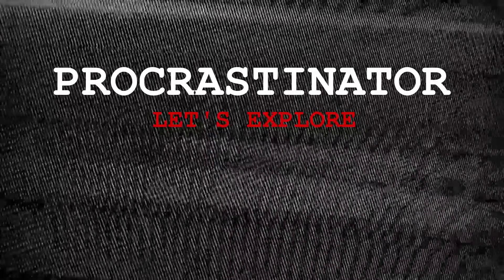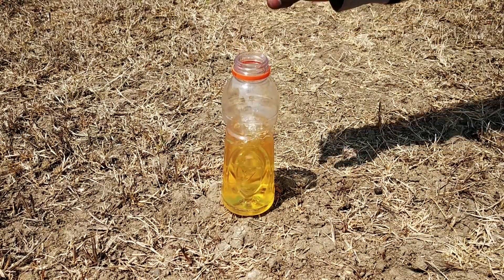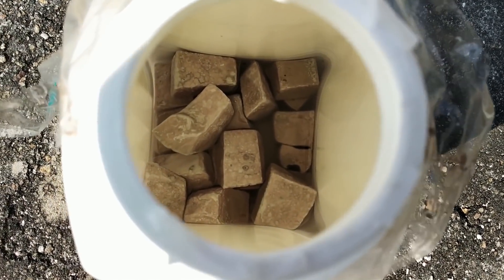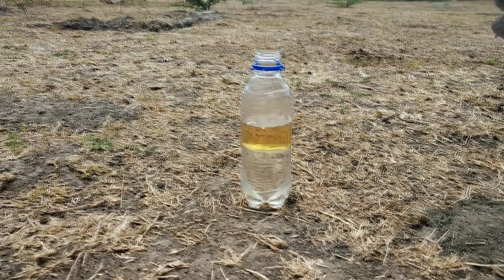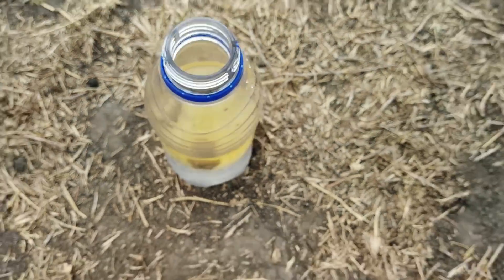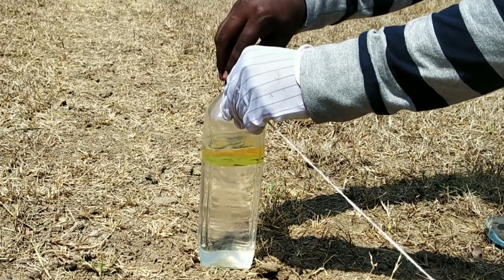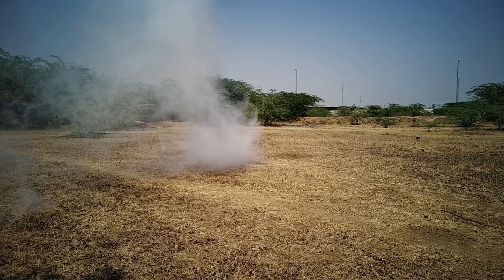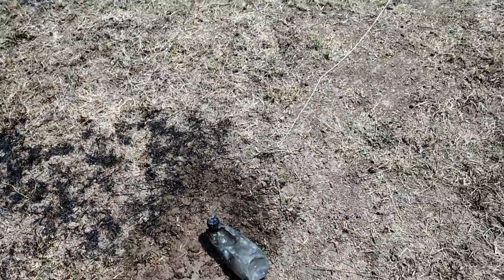SODIUM METAL VS PETROL | இது வெடிக்குமா இல்லையா ?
Buy online:
Sodium metal